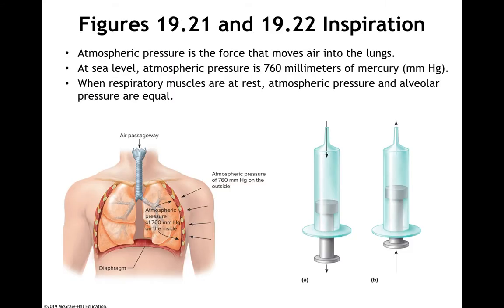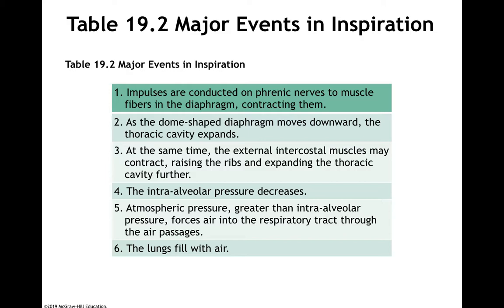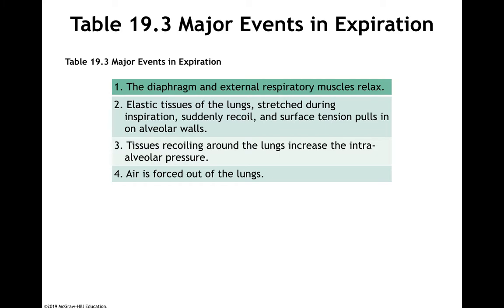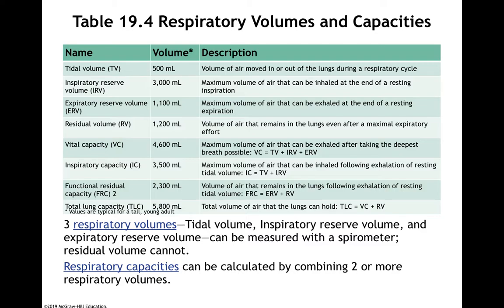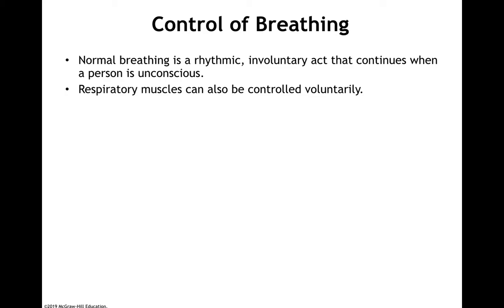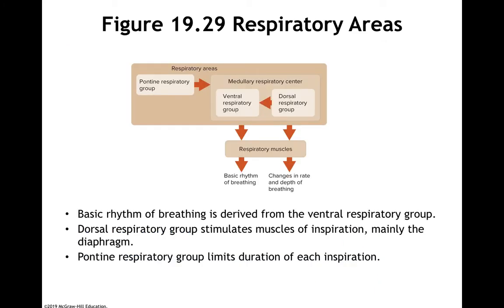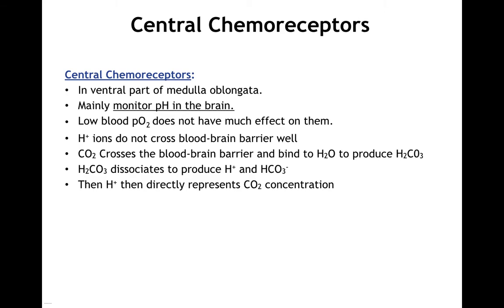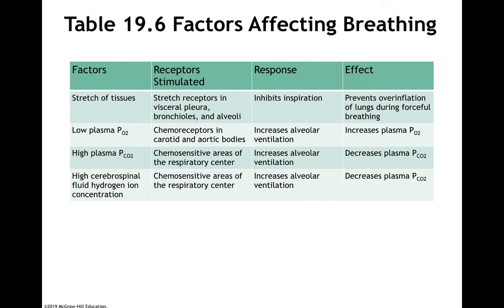Chapter 19 Sections 3 and 4